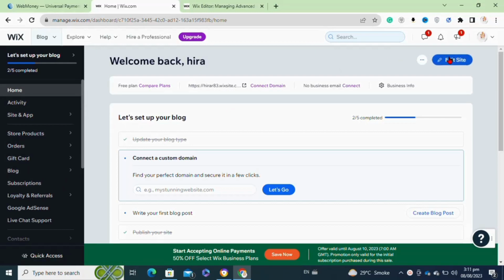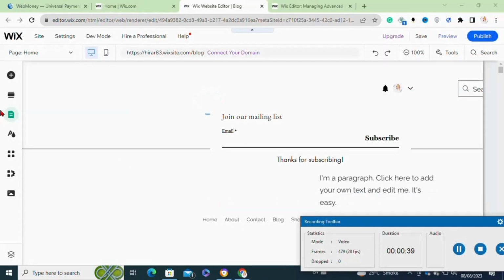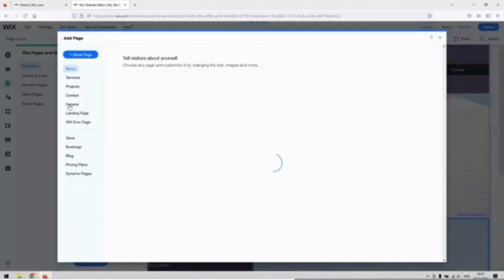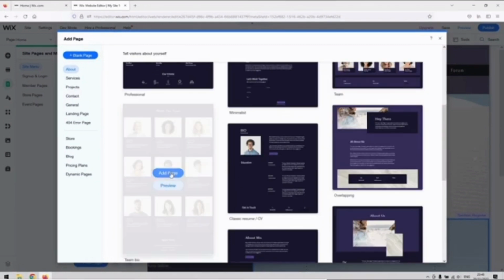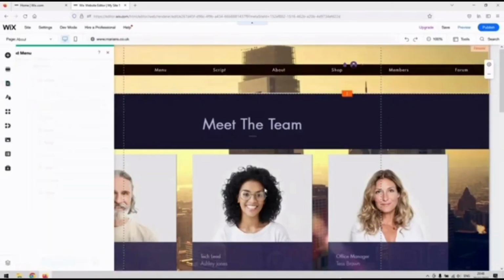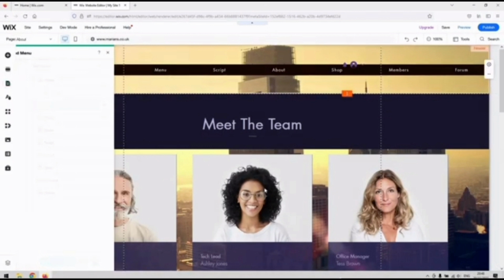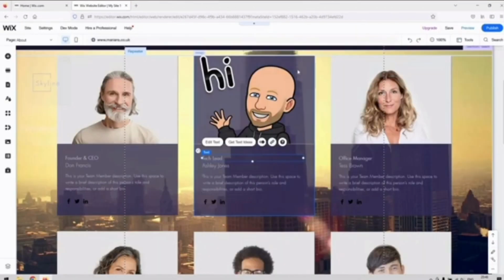CREATE RESTURANT SUB MENU PAGE ON WIX! (FULL GUIDE)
In this step-by-step tutorial, learn how to effortlessly craft a captivating sub-menu page for your restaurant's website. Enhance your customers' dining experience by showcasing delectable dishes and enticing options in an organized and visually appealing manner.

0:00 INTRO
0:07 TUTORIAL